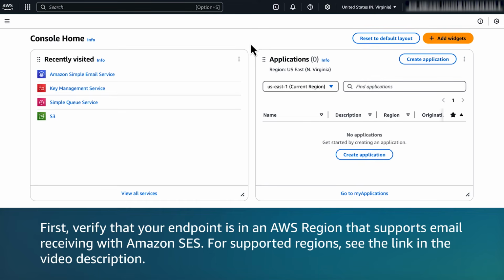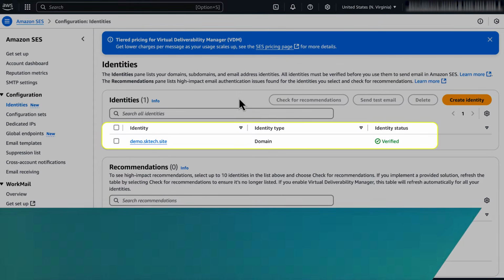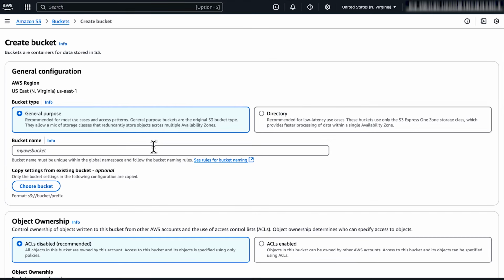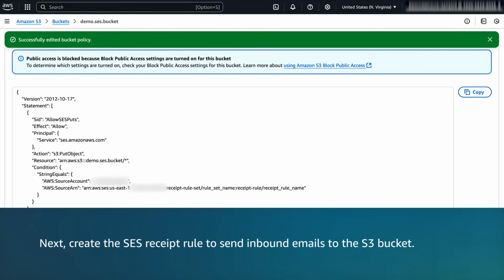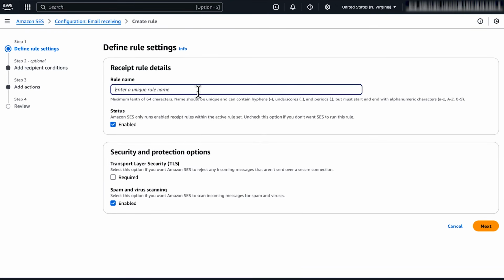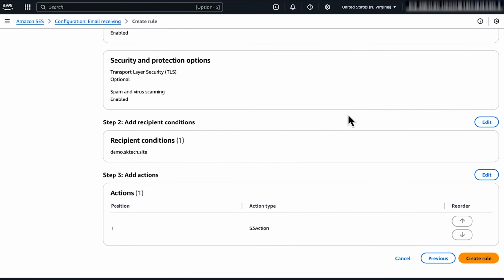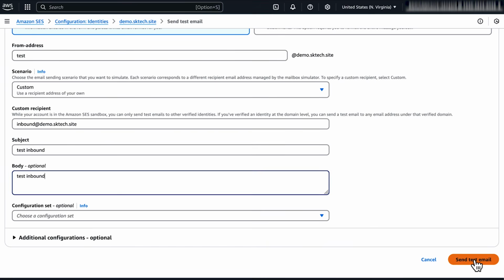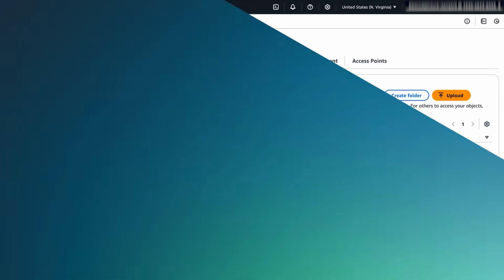How can I use Amazon SES to receive inbound emails, and then store those emails on Amazon S3?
For more details on this topic, visit the AWS Knowledge Center on AWS re:Post and read the full article associated with this video

Shashikant shows you how to use Amazon SES to receive inbound emails and store them in Amazon S3.

0:00 Introduction
0:28 Verify Region Support
0:44 Domain Verification
0:57 Configure DNS
1:51 Create Receipt Rule
3:35 Closing

Why AWS?